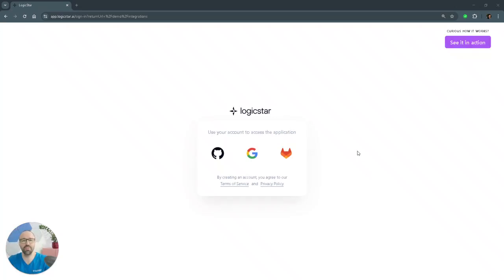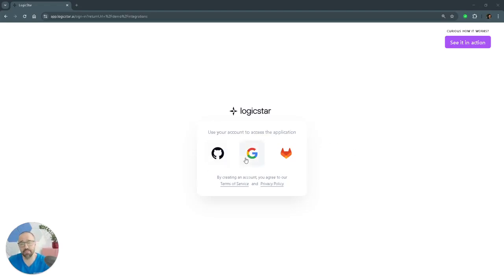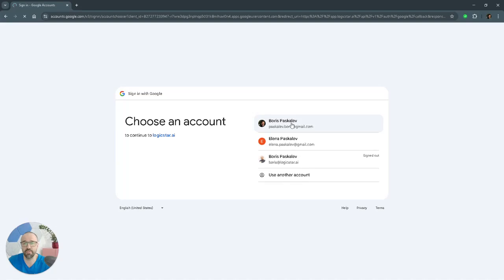Getting Started with LogicStar AI for Production Applications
LogicStar AI allows fast onboarding for teams that maintain active production applications. Account creation takes under a minute using GitHub, GitLab, or Google. Once connected, users simply integrate their source repositories and optional tools like Jira, observability systems, or Slack. LogicStar then prepares a secure sandbox environment that reproduces issues, tests fixes, and validates results. Within a couple of days, teams receive ready to review fixes that strengthen application reliability.

It is the easiest and fastest path to adopting AI for code because it delivers immediate value without interruptions, long onboarding cycles, or unpredictable costs and results.

00:00 Introduction
00:26 Request Account Creation
0:37 Account Confirmation
00:49 Log Into Your Account
00:57 Provide Access To Source Code
01:17 Setup Completion
01:44 Await Confirmation Of Setup
02:03 Bug Tracker Integration
02:10 Observability Or Slack Integration
02:37 Review Fixed Issues